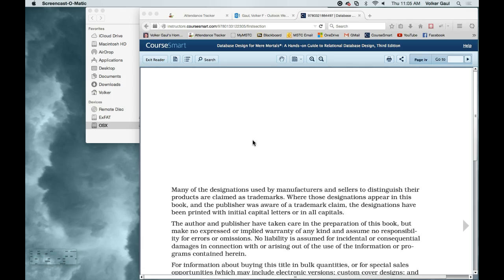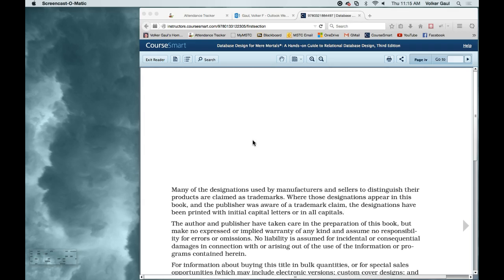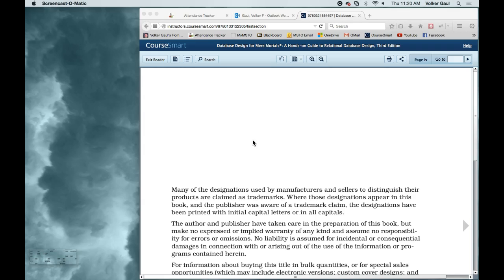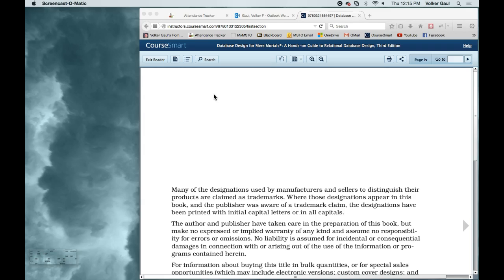rdd1.1 Chapter 1, 2, 3 Questions